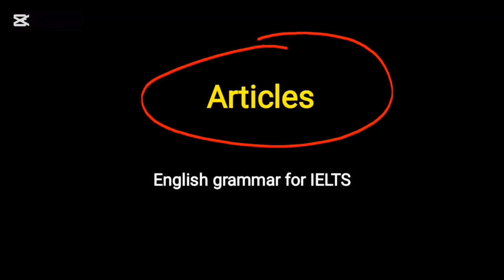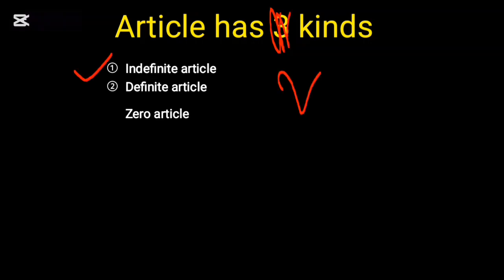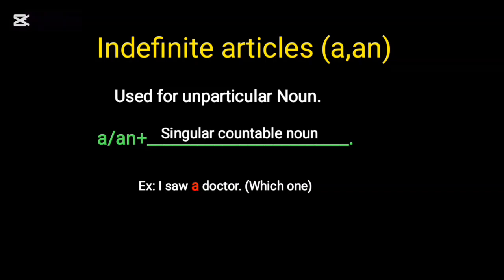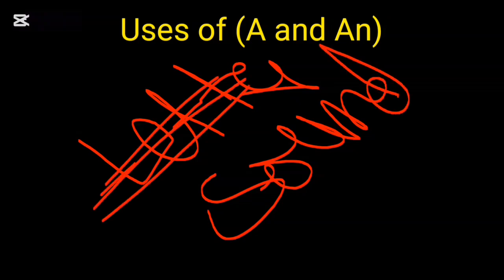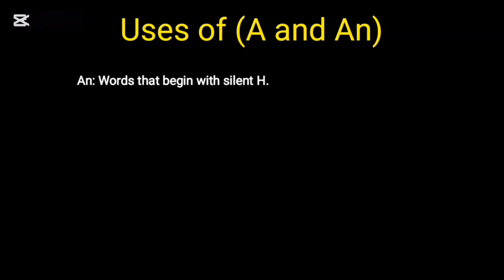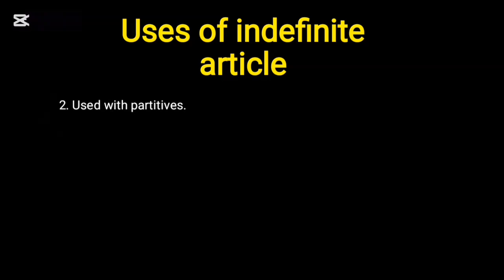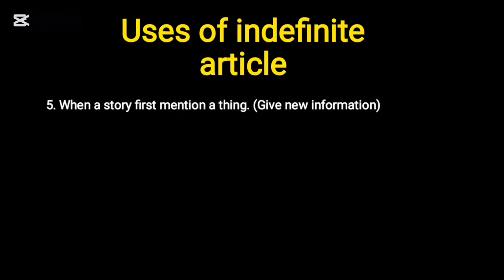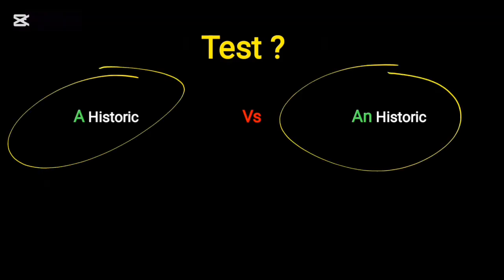Master English Articles: Learn ‘A’ & ‘An’ Easily for IELTS & Everyday English!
🎓 Welcome to IELTS English, your go-to channel for mastering English grammar and boosting your IELTS score!

In today’s lesson, we break down indefinite articles: ‘a’ and ‘an’, making it super easy to understand and use them correctly in speaking, writing, and IELTS exams. 🌟

✅ What you’ll learn in this video:

The difference between ‘a’ and ‘an’

Simple rules to never confuse them again

Real-life examples for everyday English & IELTS

Don’t miss this if you want to speak and write English like a pro!

Ready to level up your English? Let’s start learning now! 🚀